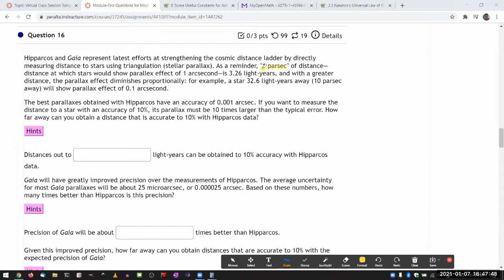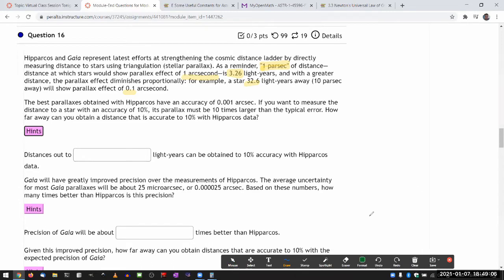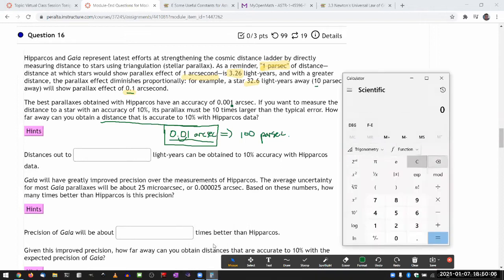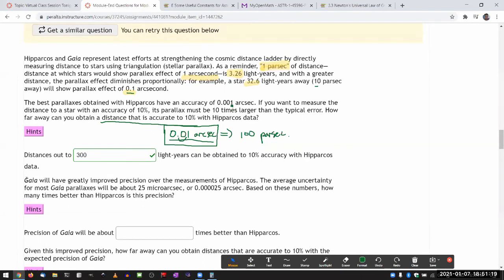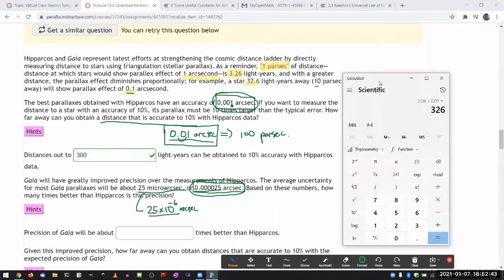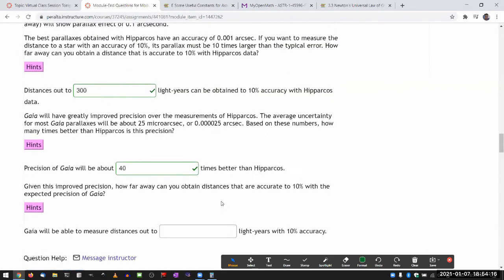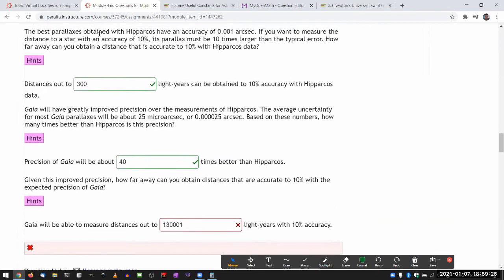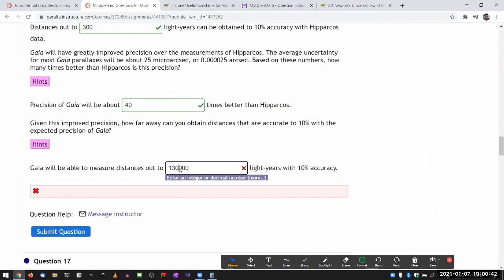OpenStax Astronomy - Chapter 19, Questions 32, 34, 35